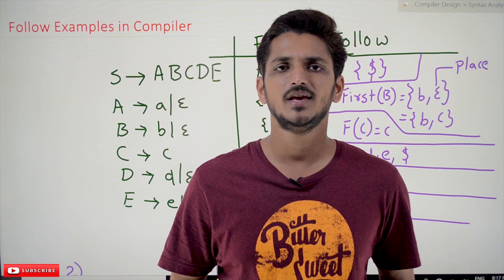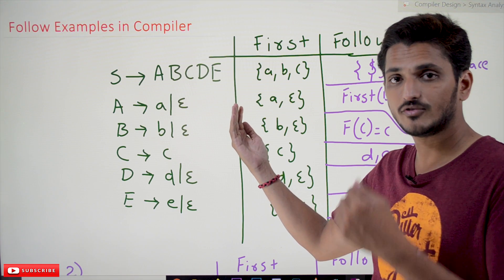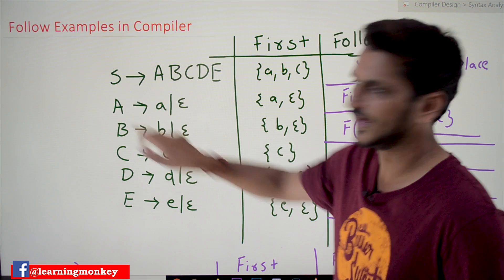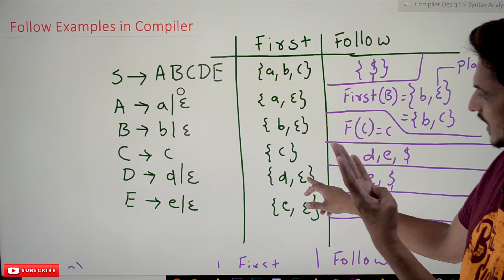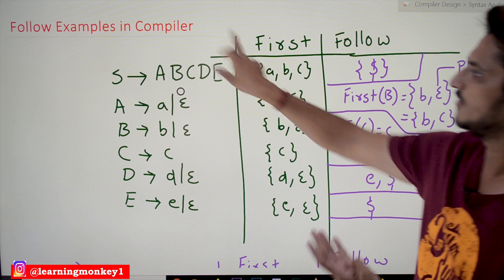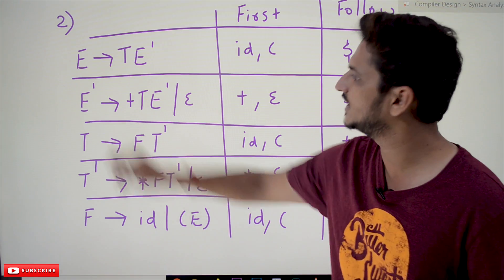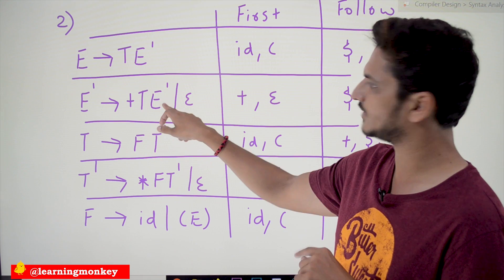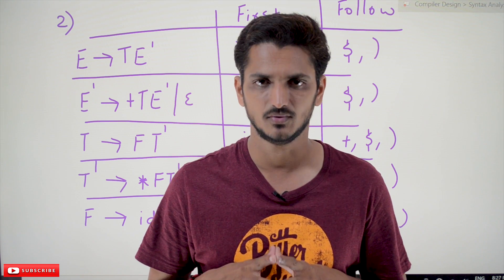Follow Examples in Compiler || Lesson 21 || Compiler Design || Learning Monkey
Follow Examples in Compiler
In this class, We discuss Follow Examples in Compiler.
The reader should have prior knowledge of 'follow' conditions. Click Here.
To find the 'Follow' symbols, We need to find the First symbols.
How to find the First Symbols? Click Here.
Example 1:
S – ABCDE
A – a | ε
B – b | ε
C – c
D – d | ε
E – e | ε
First Symbols for the grammar
First(S) = {a,b,c}
First(A) = {a, ε}
First(B) = {b, ε}
First(C) = {c}
First(D) = {d,ε}
First(E) = { e, ε}
Follow Symbols for the grammar
Follow(S) = {$}
For the first non-terminal, we add dollar as follow symbol.
Are there any other 'follow' symbols for S? No
If we find the symbol S on the right side of the grammar productions, we find 'follow' symbols.
In our example grammar, no production has the symbol S on the right side.
Follow(A) = First(B)
First(B) = {b, ε}
Place epsilon in place of B. We get First(C) as Follow(A).
Finally, Follow(A) = {First(B) – {ε}} U {First(C)} From our fourth condition.
Follow(A) = {b,c}
Follow(B) = First(C) = {c}
Follow(C) = {First(D) U First(E) U Follow(S) } – {ε}
First(D) had epsilon so we take First(E)
First(E) had epsilon so we take Follow(S).
Finally, remove epsilon from the 'follow' symbols.
Follow(C) = {d, e,$, ε} – {v} = {d, e, $}
Follow(D) = {e, $}
Follow(E) = {$}
Example 2:
Expression Grammar First and Follow.
E – TE’
E’ – +TE’ | ε
T – FT’
T’ – *FT’ | ε
F – id | (E)
First symbols for Expression Grammar
First(E) = First(T) = First(F) = {id, (}
First(E’) = {+, ε}v
First(T’) = {*, ε}
Follow symbols for expression grammar.
Follow(E) = {$, )}
Follow(E’) = {$, )}
Follow(T) = {+, $, )}
Follow(T’) = {+, $, )}
Follow(F) = {*, +, $, )}